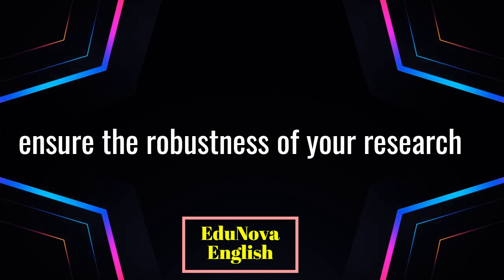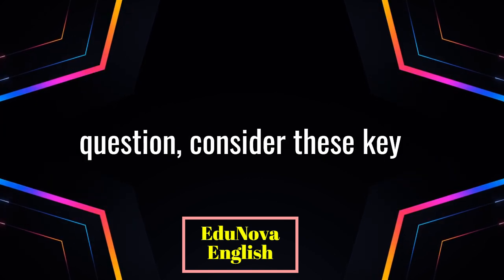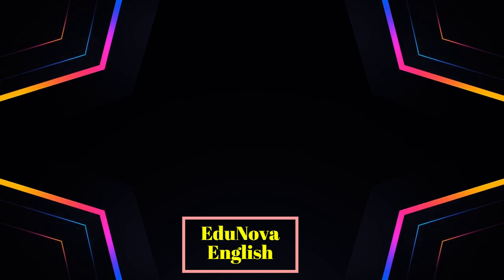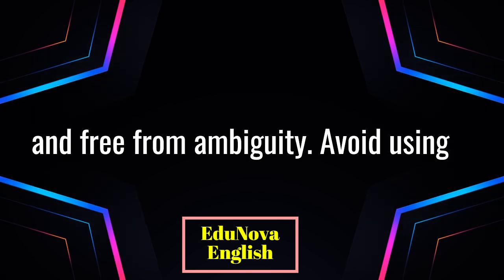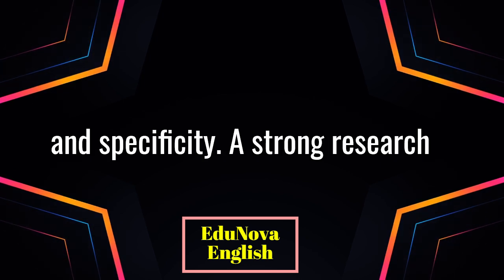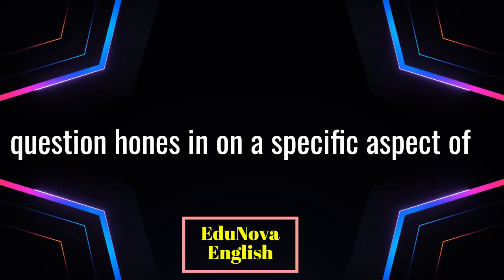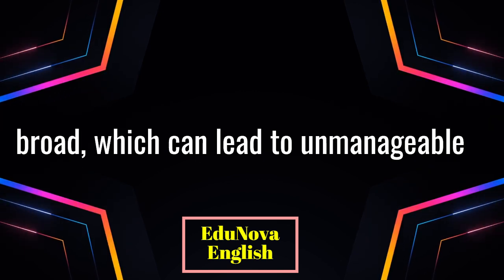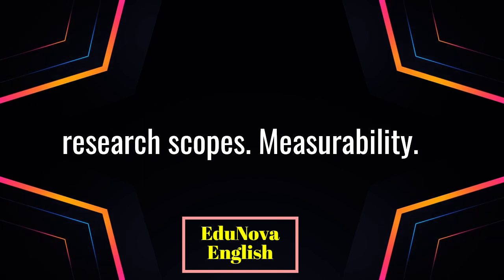Lesson-7: Hypotheses and Research Questions Part One